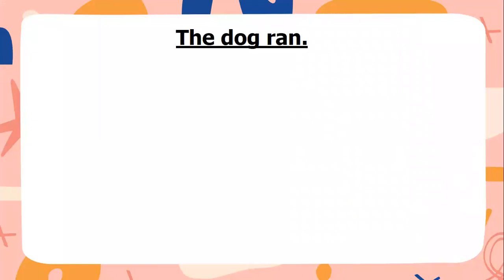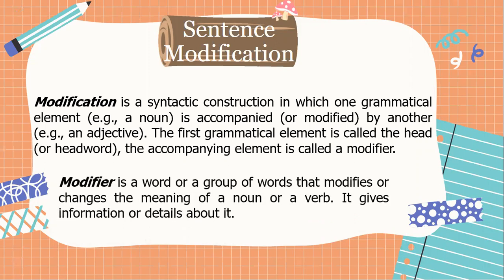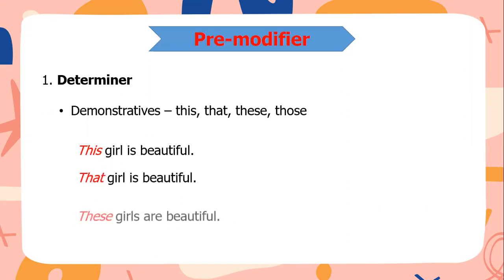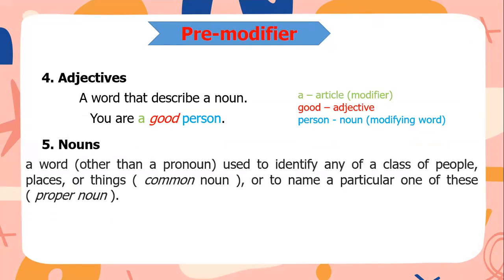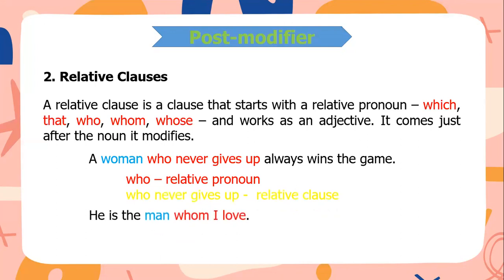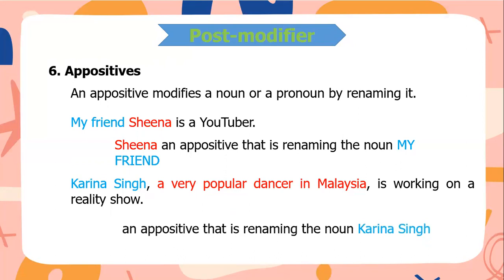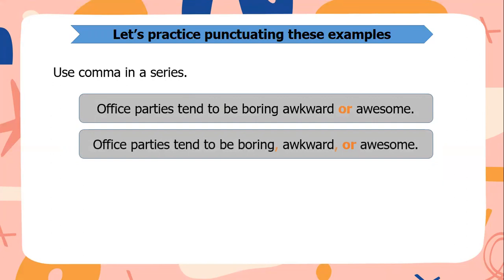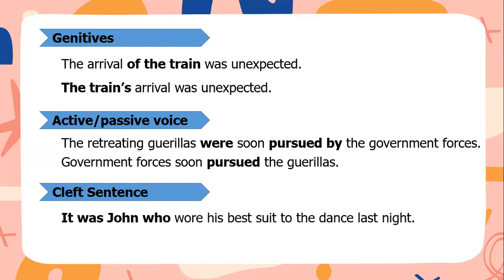Sentence Expansion, Modification, Cooperation, Compression